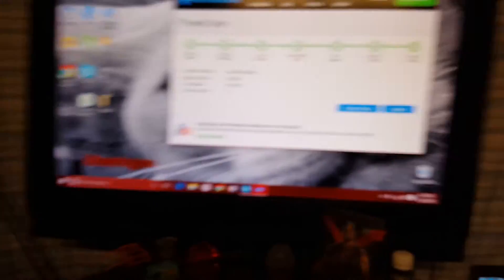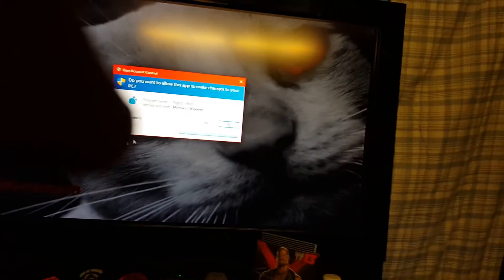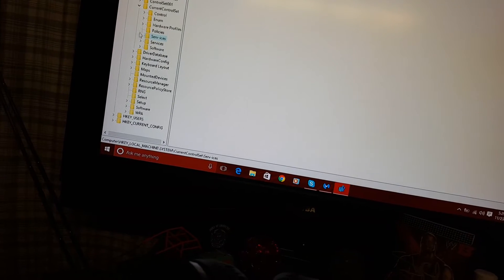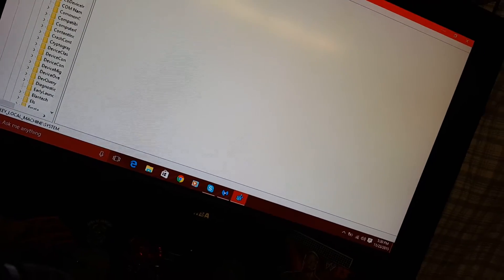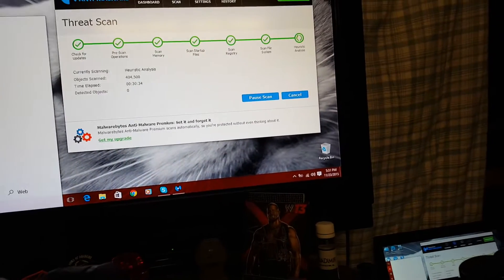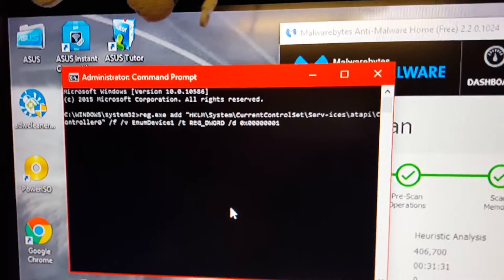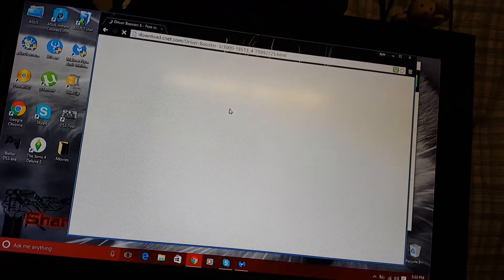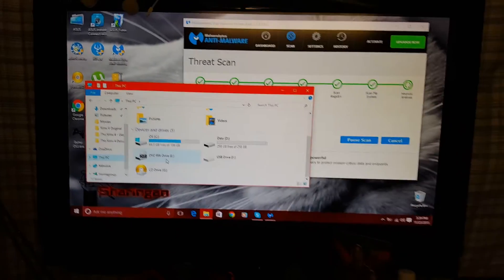Windows 10 unrecognized DVD driver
This is 3 easy steps to get your DVD driver to show up in this pc for windows 10 cmd command prompt as admin type  reg.exe add "HKLM\System\CurrentControlSet\Services\atapi\Controller0" f/ v/ EnumDevice1 /t REG_DWORD /d 0x00000001